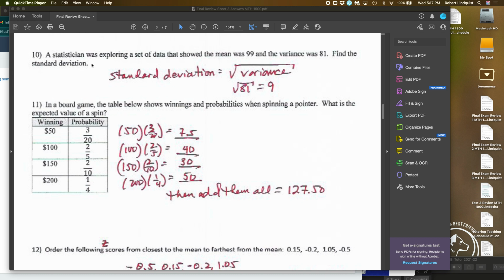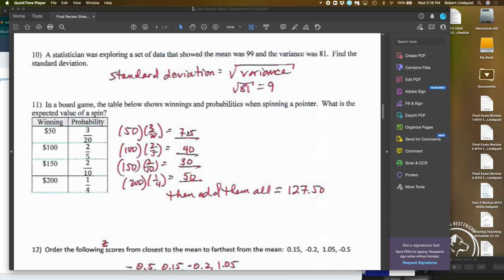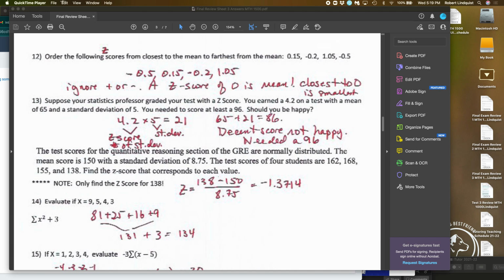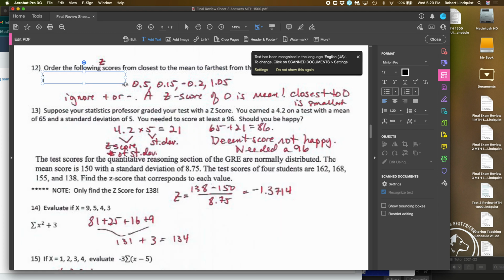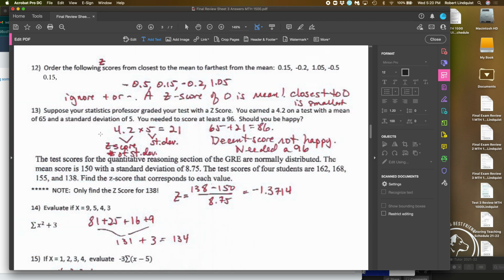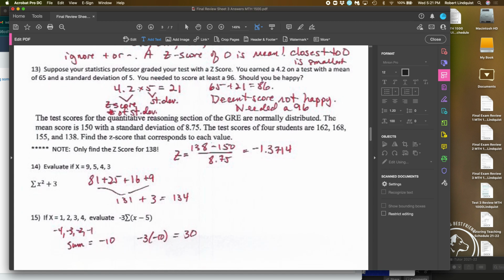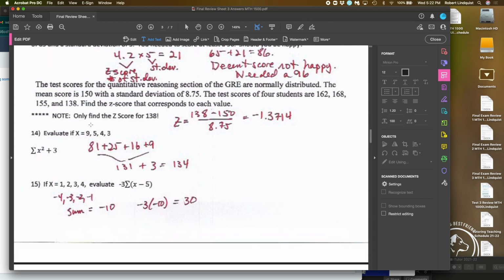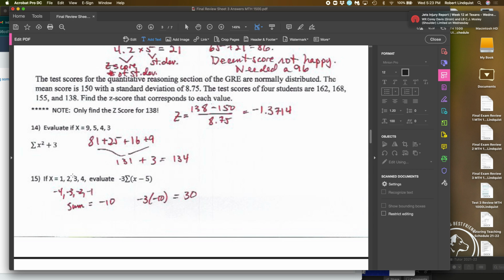Final Review 1 Answers MTH 1500 Video 2